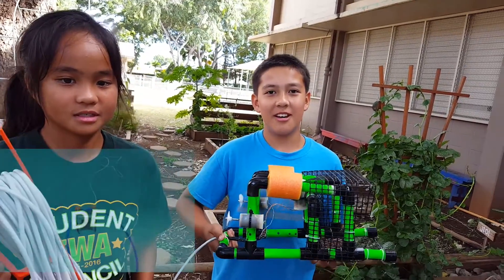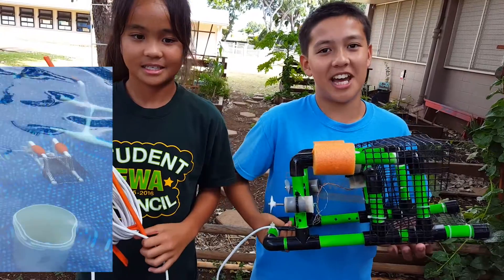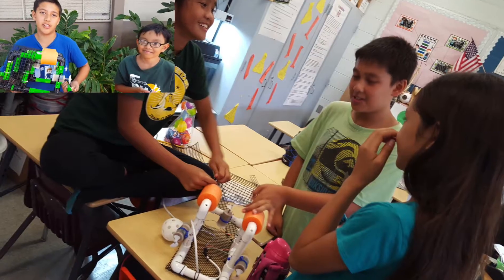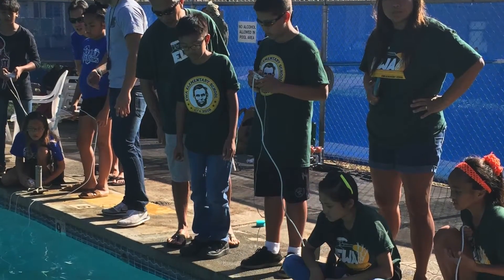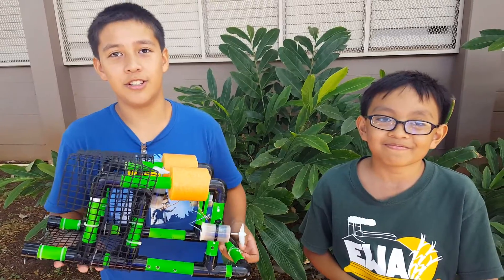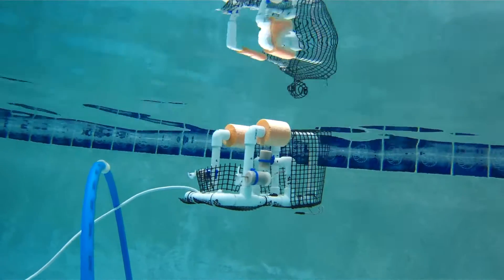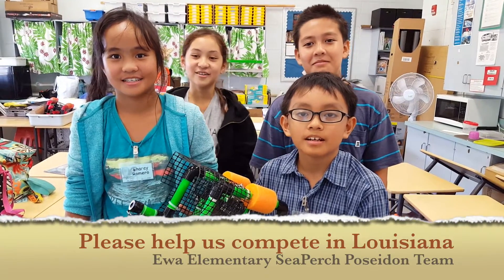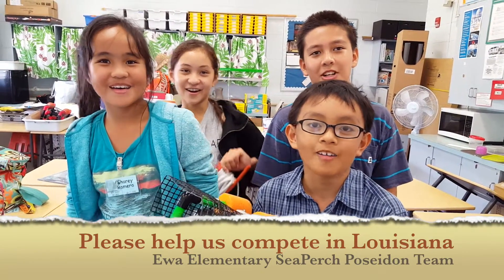SeaPerch Ewa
Ewa Elementary 1st place overall, 2016 Sea Perch competition.  They will be going to Louisiana to compete in the Nationals competition in May.  Please see Ewa Elementary School's blog for current progress..Thanks for looking